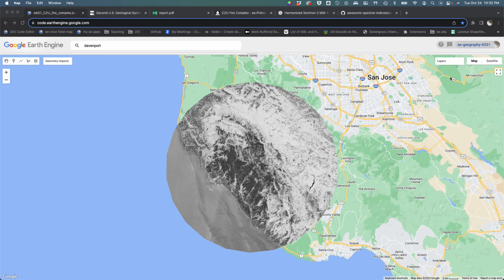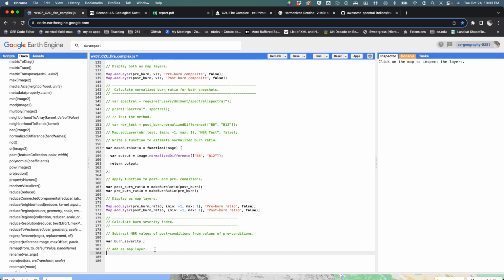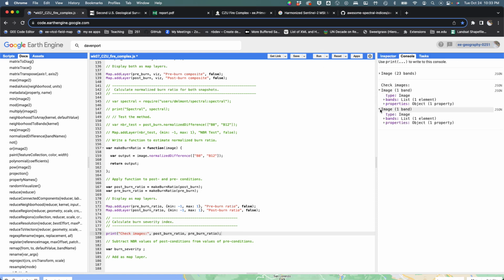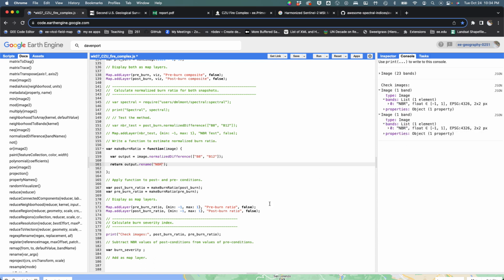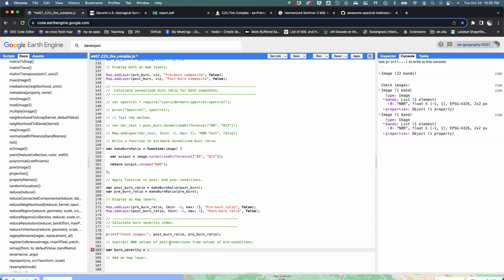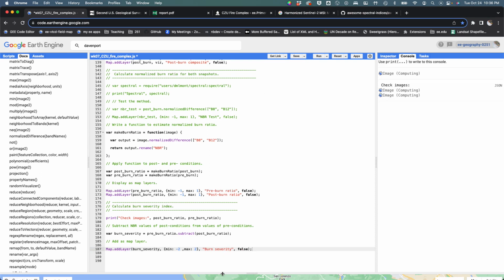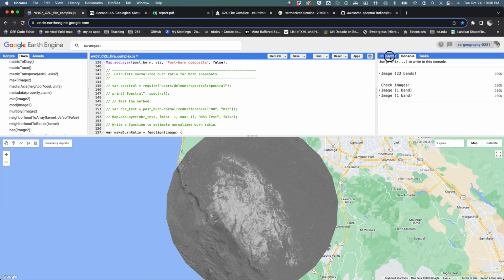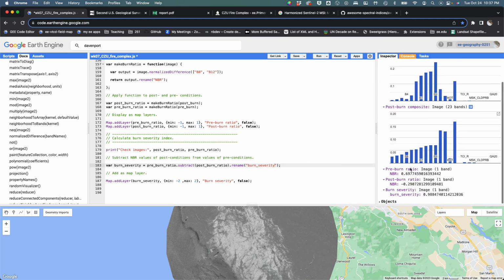0708 Burn severity